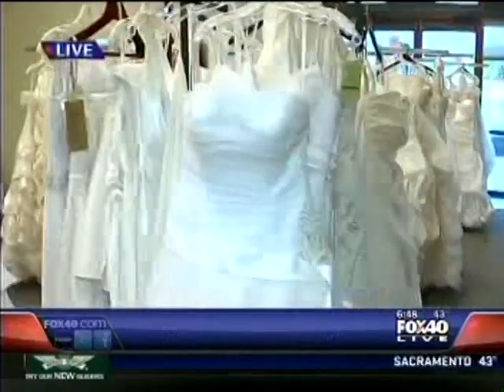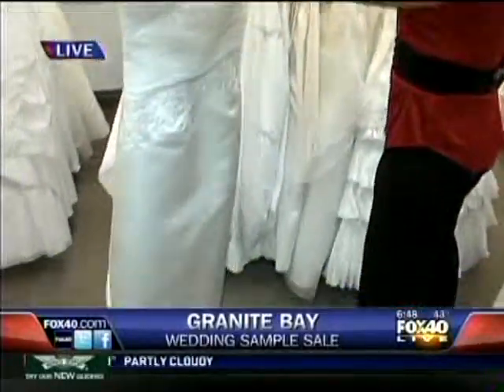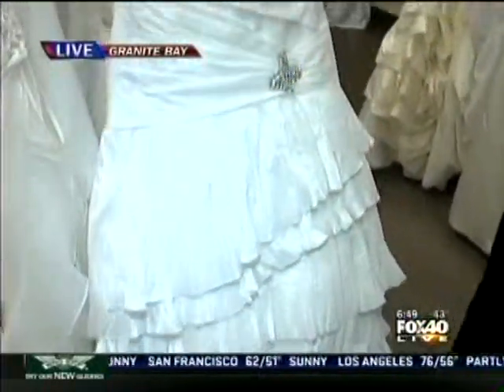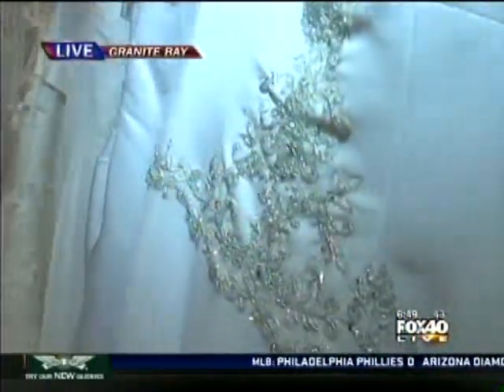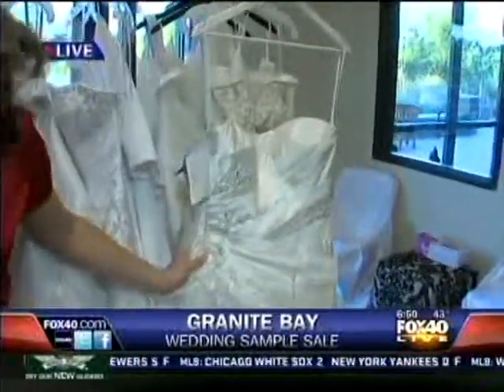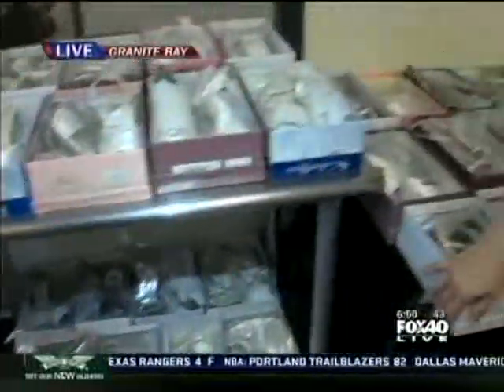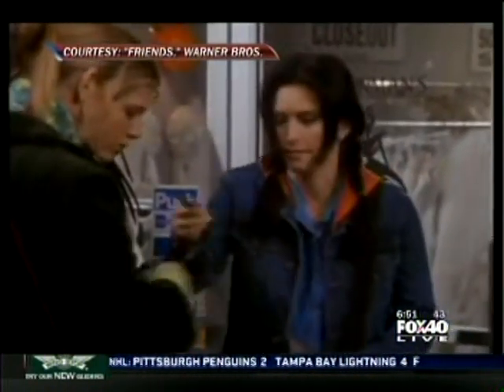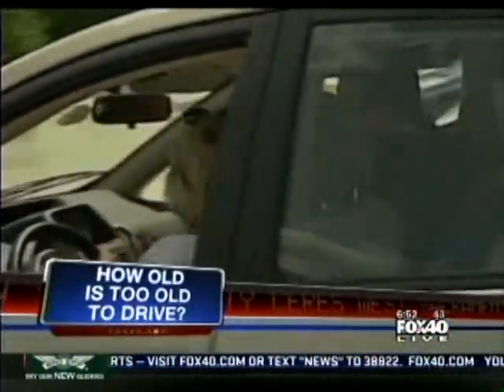Sacramento Wedding Dress Sample Sale at Engaged Wedding Library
The Wedding Gown Sample Sale event at Engaged Wedding Library is featured on Fox40 Live with Bethany Crouch!